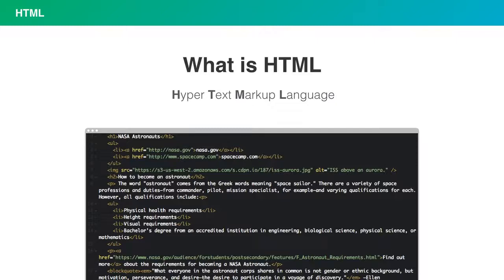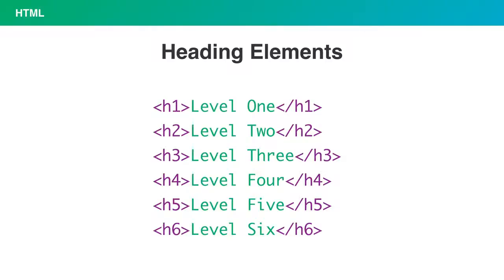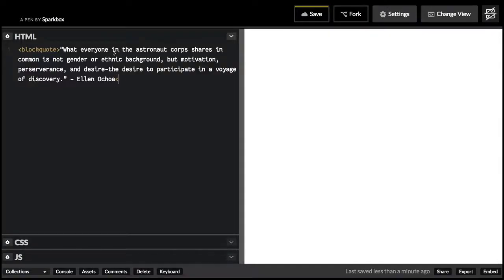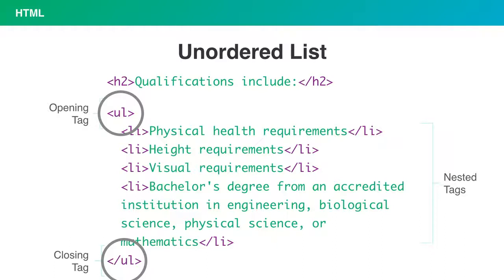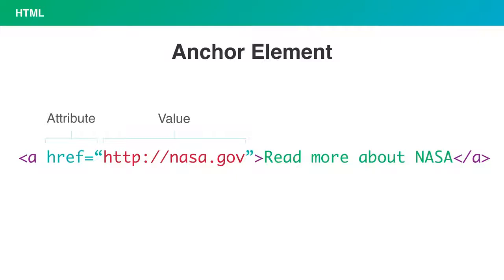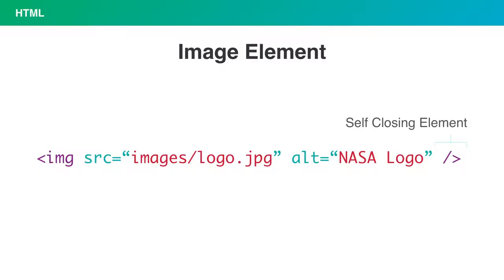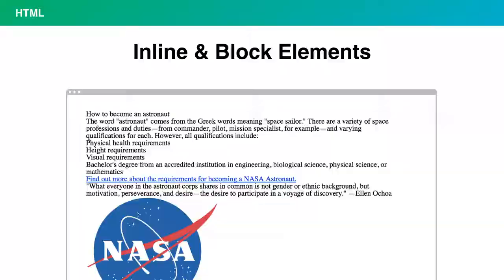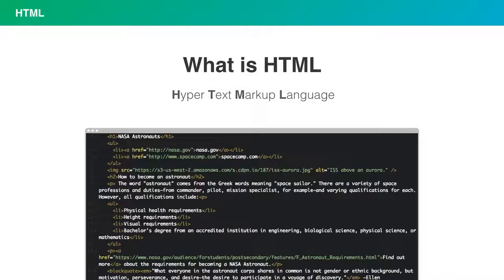Building Websites Part 2: HTML | Sparkbox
This is part 2 of an educational series developed by Sparkbox that introduces late elementary and middle school students to web design and development.

HTML is a computer language. There are many computer languages, just like there are many spoken languages. In this section, we will focus on HTML and teach the students basic HTML that they will use to build their website.